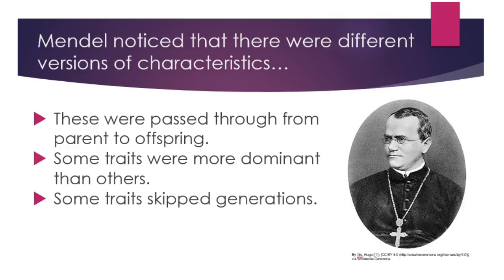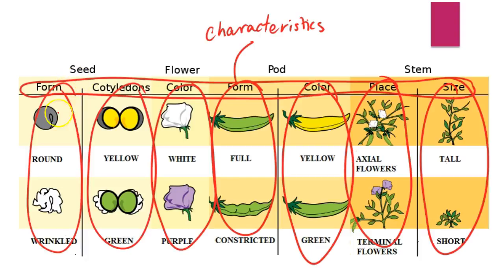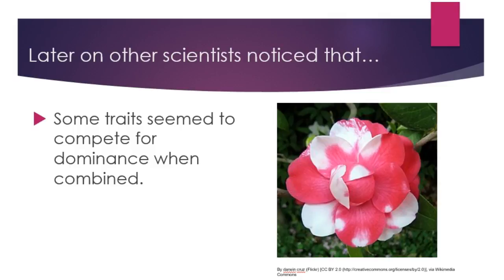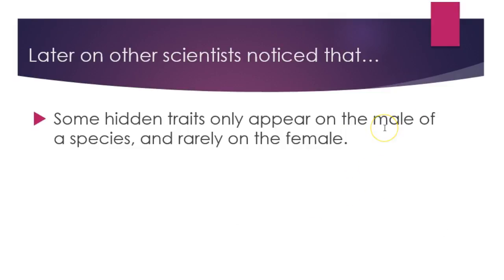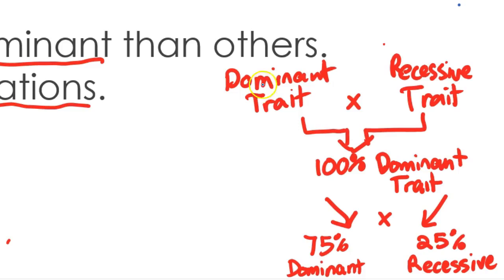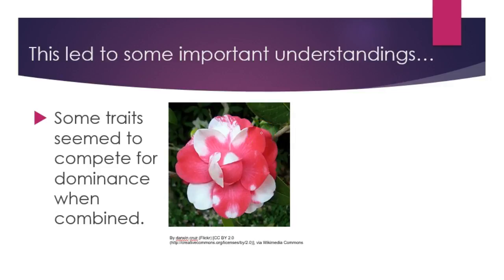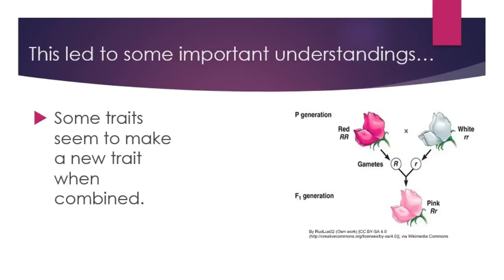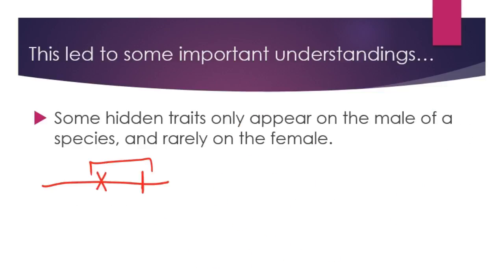Genetics 1 - Complete Dominance